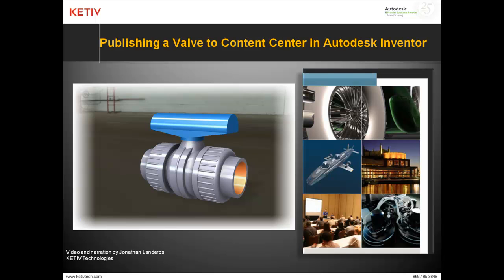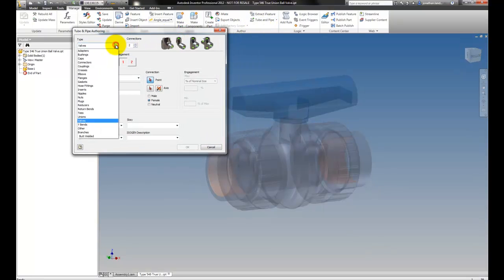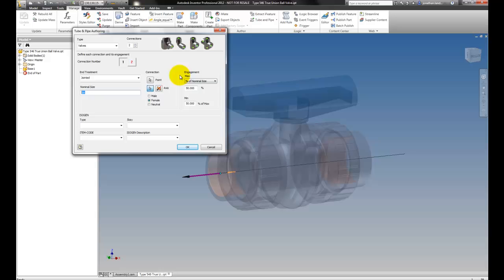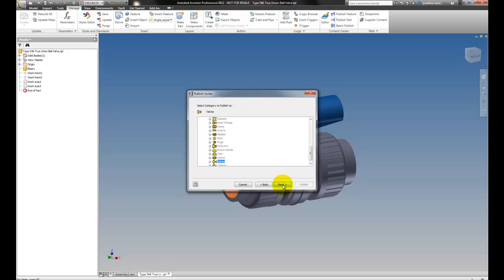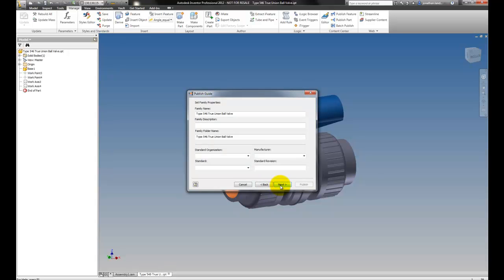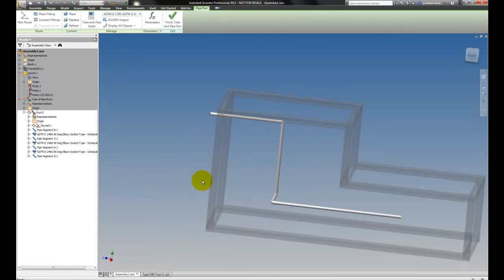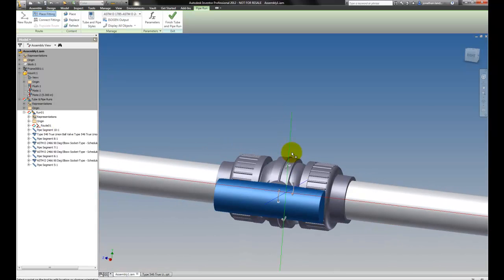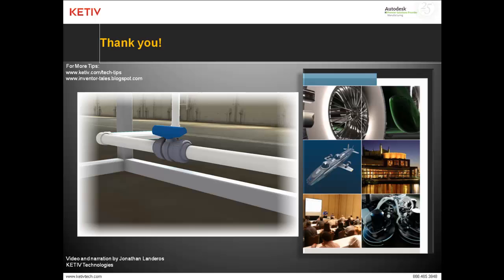How to Publish a Valve to Autodesk Inventor's Content Center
In this video, I show how to publish a downloaded valve to Autodesk Inventor's Content Center.  Then we see how it can be reused in a piping route.

Don't forget that a lot of company's are sharing content for you to reuse.

Don't redesign the wheel!